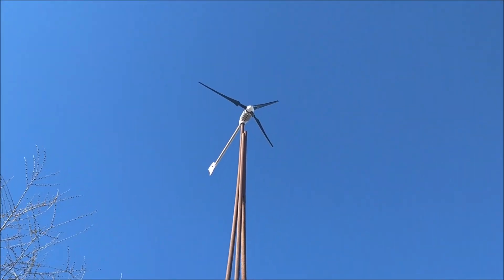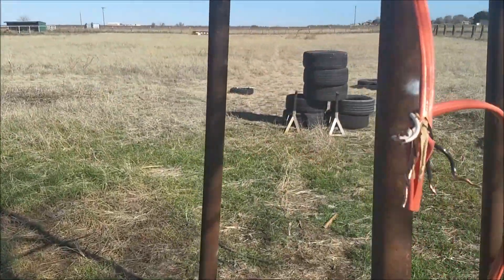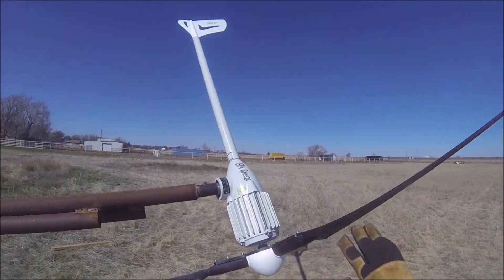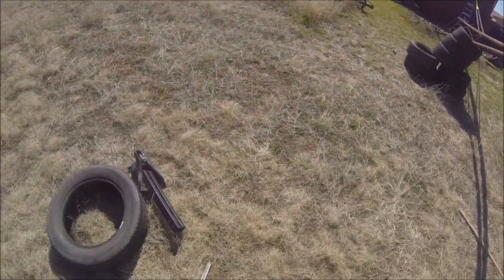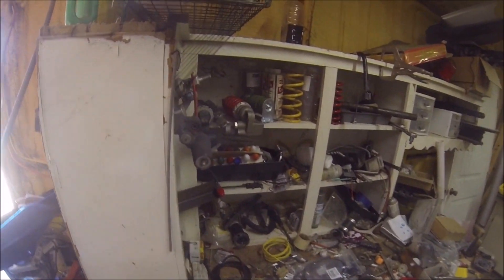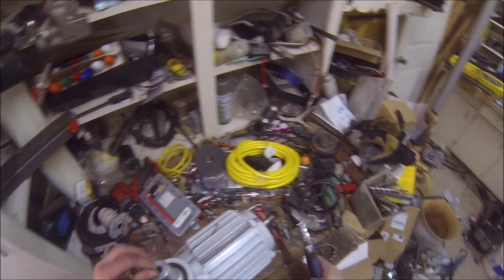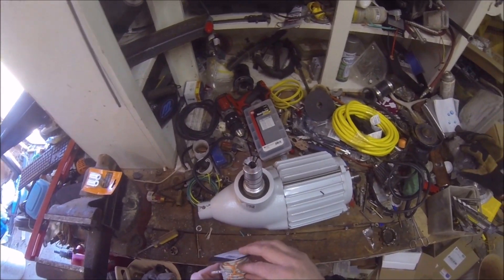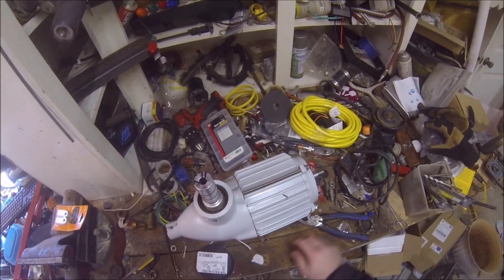Annnnd...it's broken.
Stepped out this morning into a 20mph wind but the big ista breeze wasn't spinning.

Culprit was two of the phases shorted out in the tower...the video doesn't show it because of the angle (sorry), but after the retaining bolts worked loose it allowed the slip ring stub to wobble in the tower, and it eventually managed to grab and cut the wires.

After soldering on new leads and making a slight modification to the tower to prevent the issue from happening again, she's back up and running great!